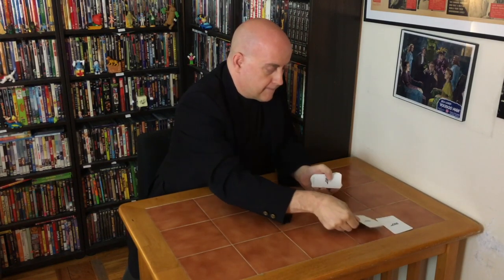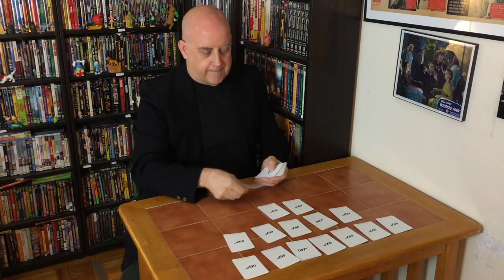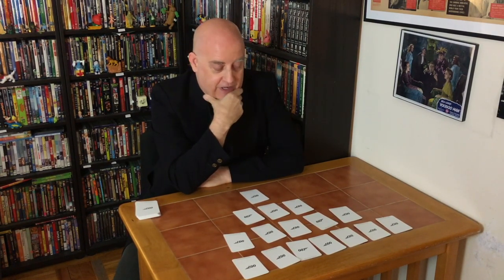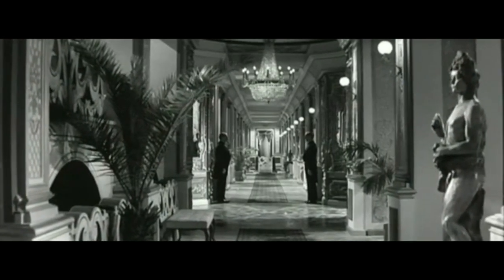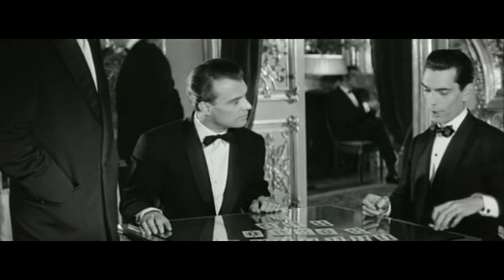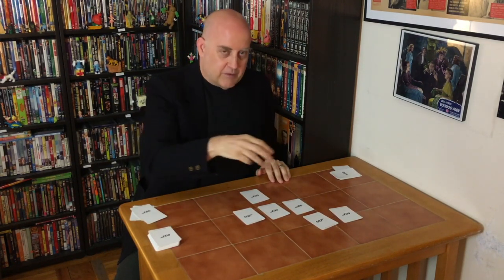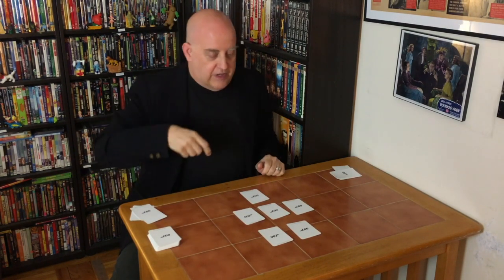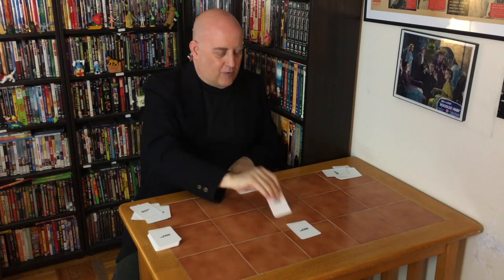Frank Coleman explains Nim, the game from Last Year at Marienbad (1961)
Frank Coleman explains Nim, the game played in the film, "Last Year at Marienbad" (1961). The film is famous for its enigmatic narrative structure, in which time and space are fluid, with no certainty over what is happening to the characters, what they are remembering, and what they are imagining. Its dreamlike nature has both fascinated and baffled viewers; many have hailed the work as a masterpiece, although others have found it incomprehensible. Much like the game itself.

Clips provided for education purposes.

Read more about this great film and order it for yourself